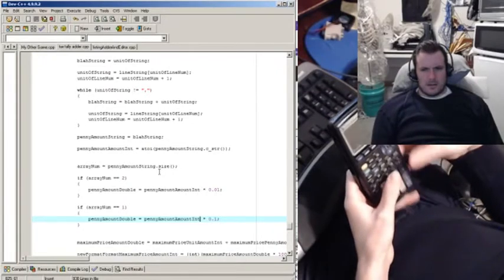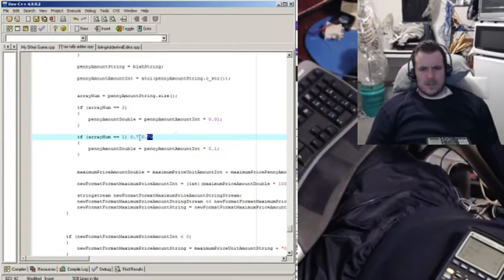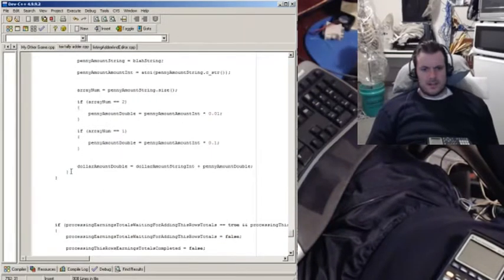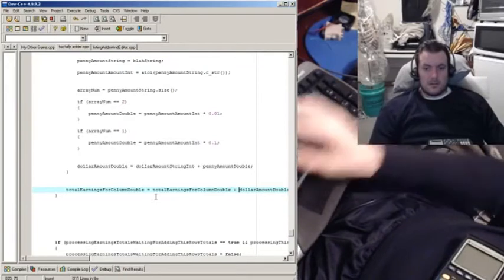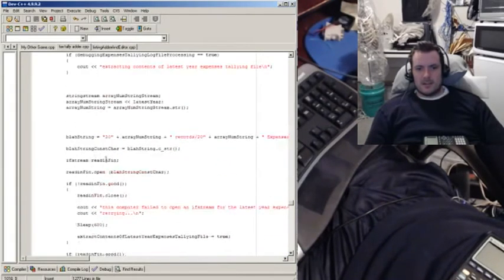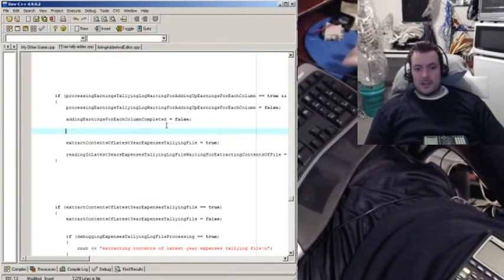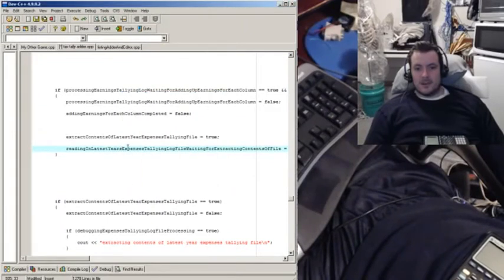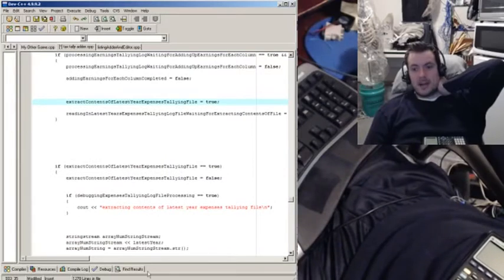Intro to C++ - Detailed Beginners Guide - Part 6 - Writing Phase 2 of Program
In this video, I write the second phase of my financial software program.  In this phase, I convert the money amount strings into variables of the type called "double" which is a variable type that can contain a number with 2 decimal points of precision following it - so dollars and cents basically.  After I convert to double, I add the number to the column total.  I do this for each column of financial figures in order to add up and display the total for each column.  After finishing the coding of all of the algorithm, I then proceed to declare all the variables.  In the following video, I will test and debug this portion of code.